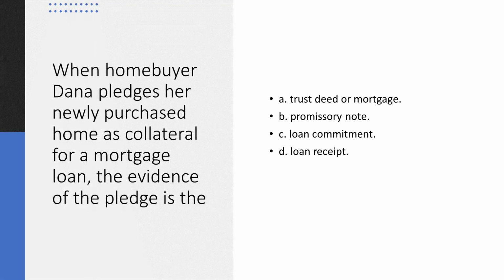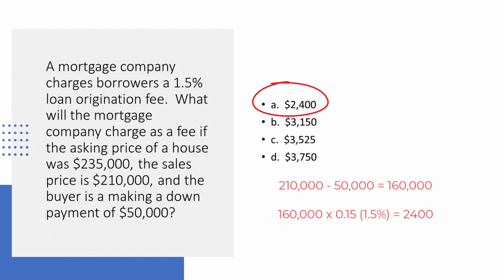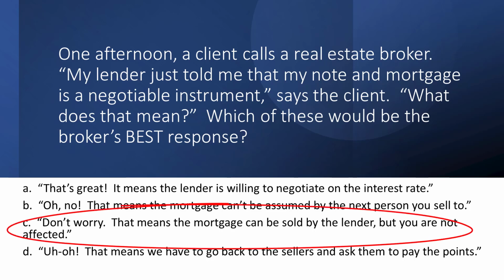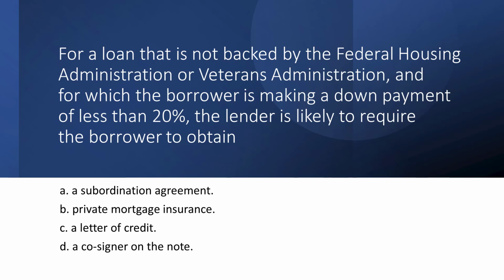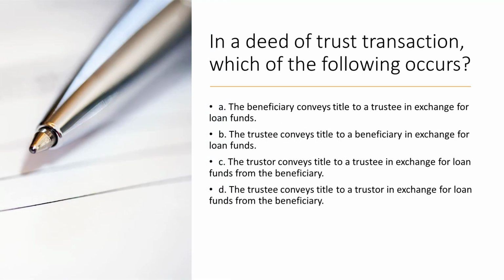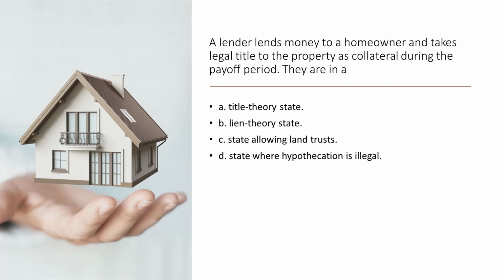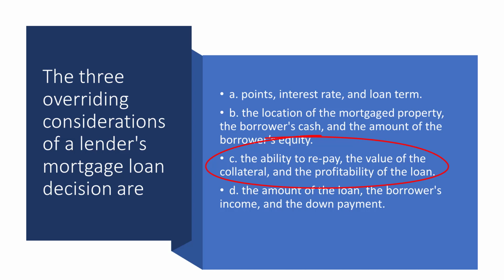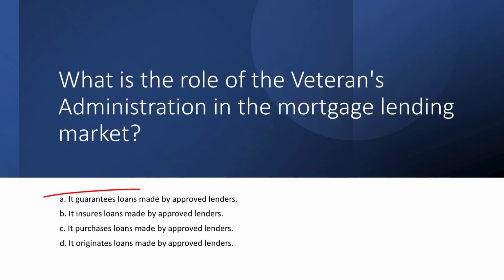Real Estate Exam Prep | Mortgage finance questions you are likely to see on your licensing exam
Today, we are covering 12 important mortgage finance questions you are likely to see on your real esate licensing exam.

Table of Contents:

00:00 - Introduction
00:30 - Deed of Trust  | Mortgage
01:27 - Loan origination fee
03:12 - Deed of Trust
04:12 - Negotiable Instrument
05:37 - Acceleration Clause
07:14 - Private Mortgage Insurance PMI
09:06 - Hypothecation
10:02 - Deed of Trust
12:00 - Title-theory state | lien-theory state
13:34 - Lenders considerations for mortgage loan
15:04 - Secondary mortgage market
16:39 - Veteran's Administration (VA Loans)